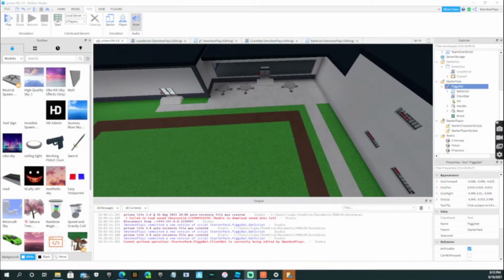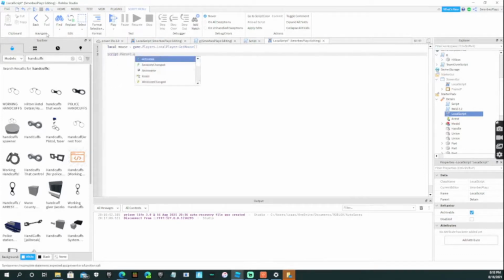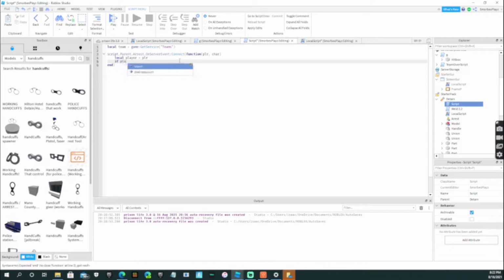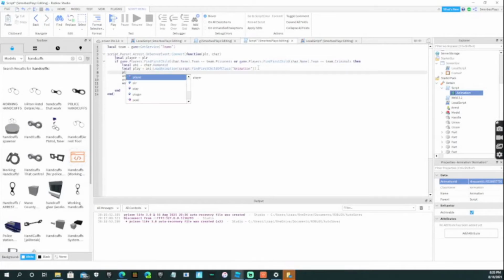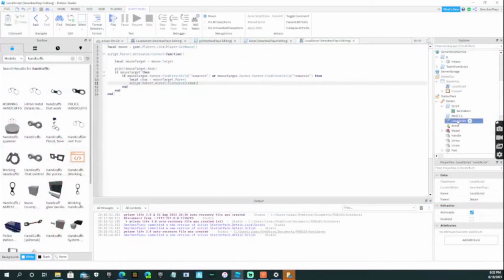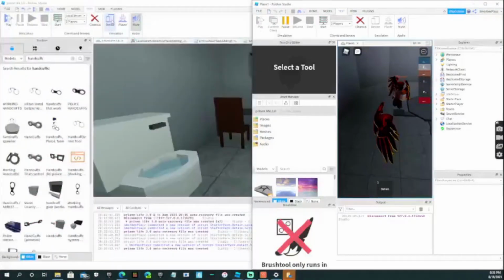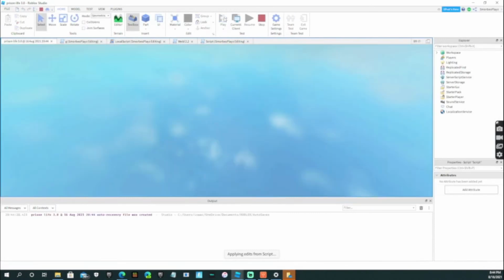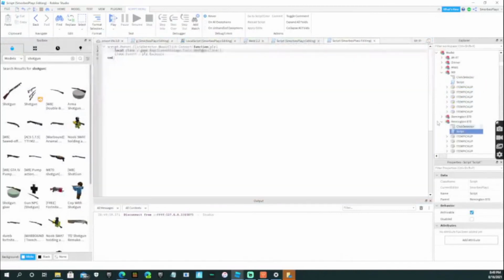How to make a game like prison life part 3 -- Handcuff System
in this episode, we will be making a handcuff system and a gun pickup system for our prison life game in Roblox studio